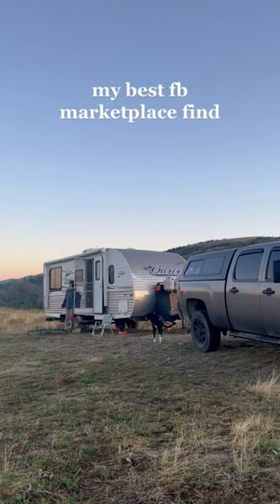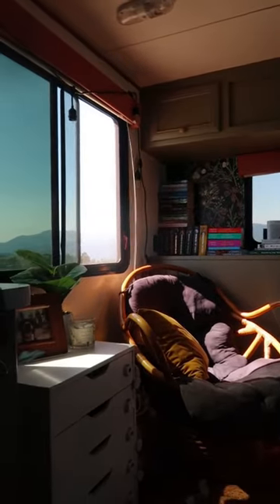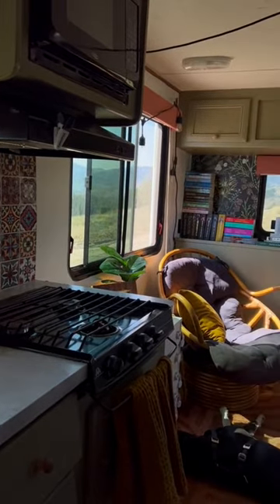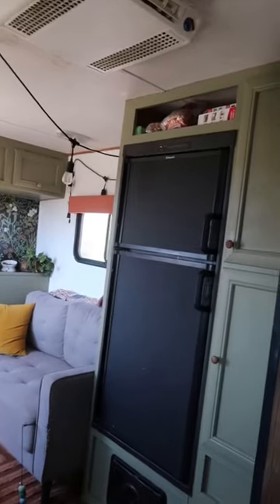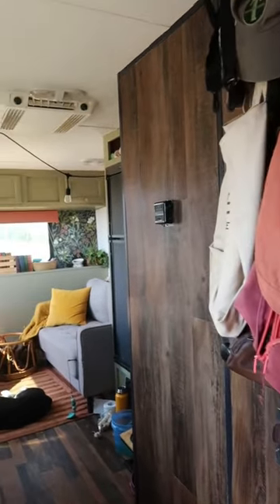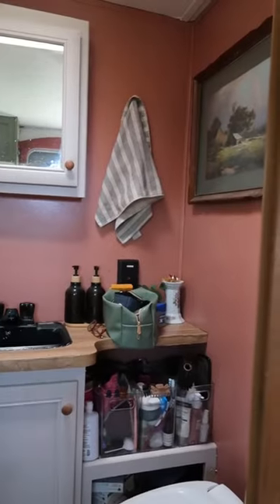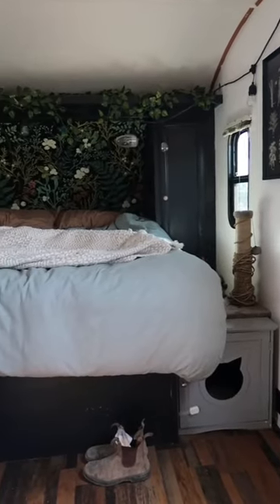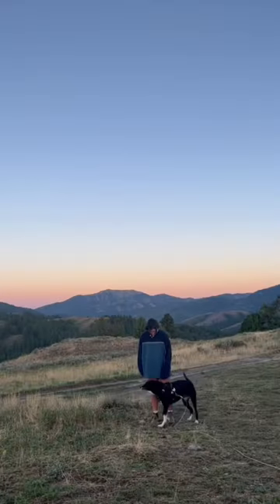travel trailer tour | rv renovation